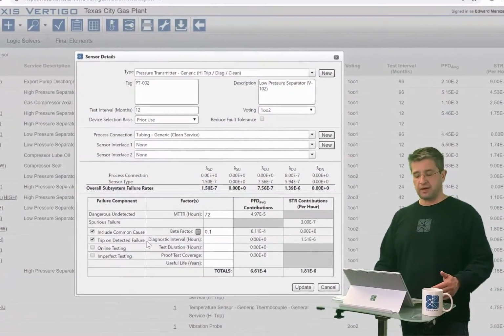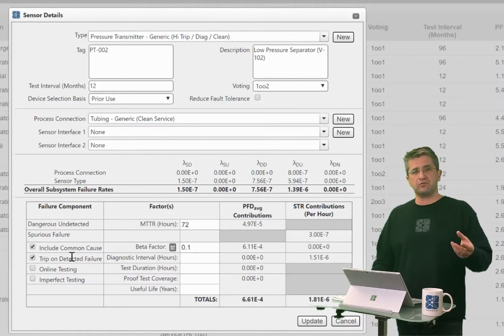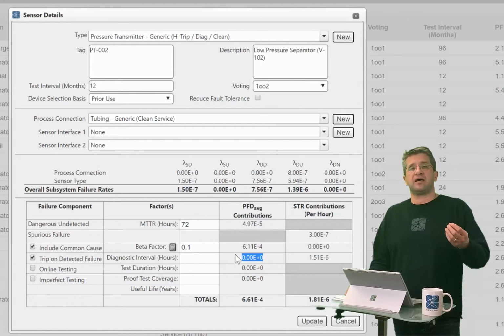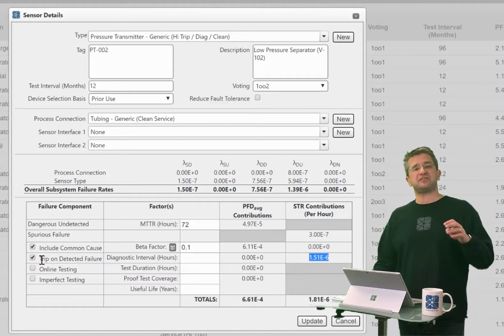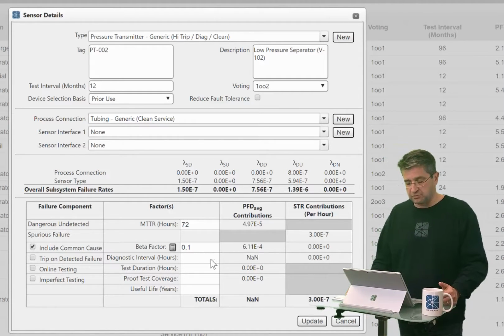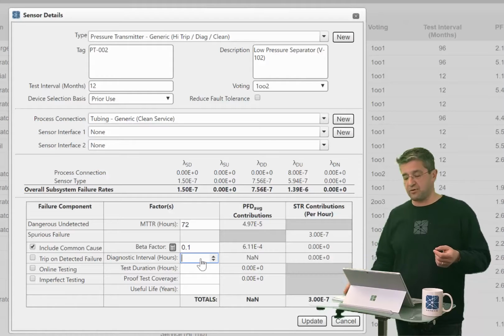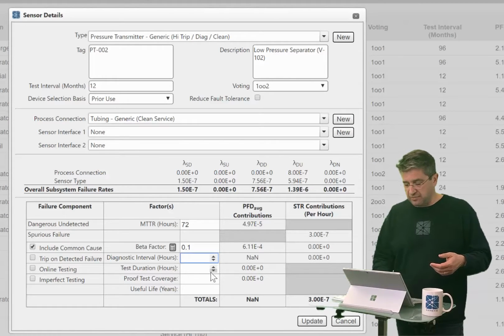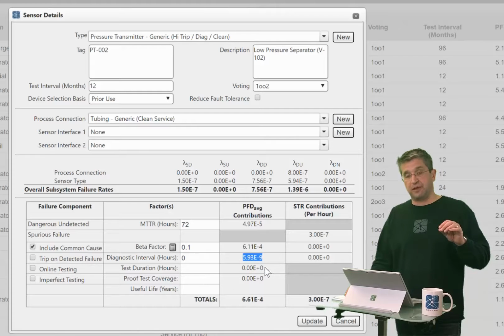Using Vertigo - Section 3.4d - Component Details - Detected Failures